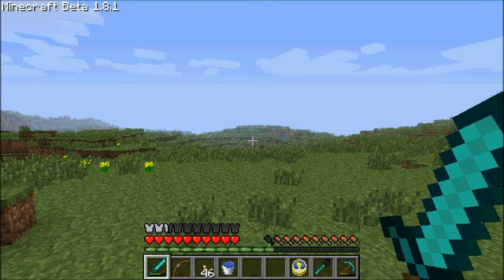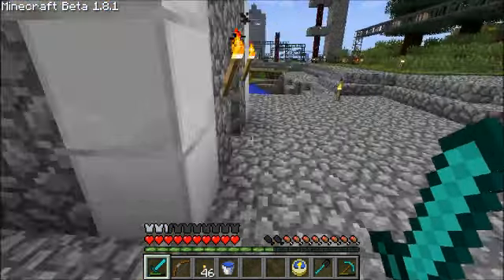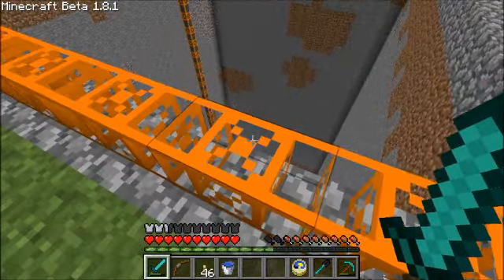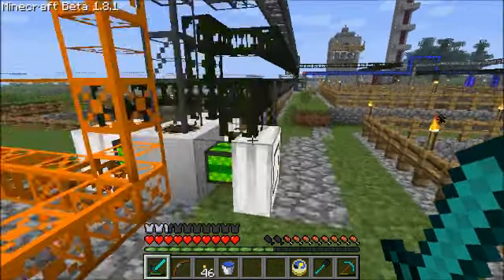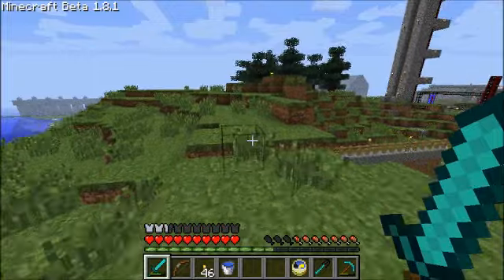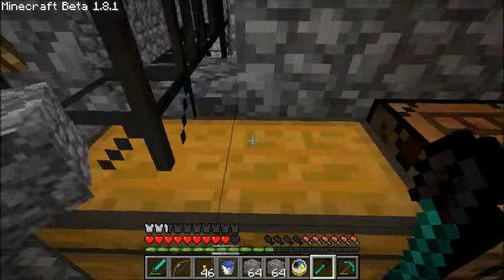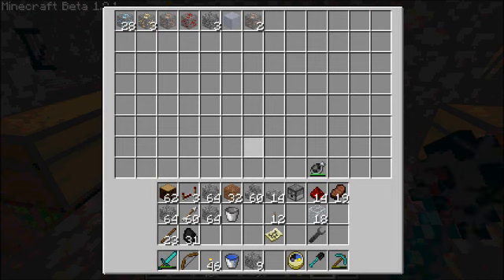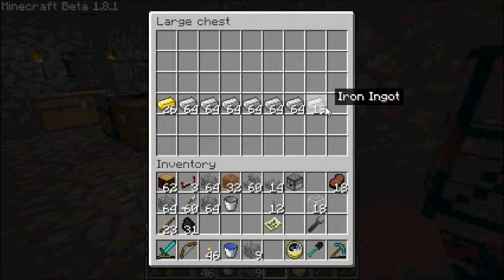Minecraft - Buildcraft Mod and Other Things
A quick video about what I have been up to lately in single player, primarily with the Buildcraft mod. I also chat about a few things relating to my channel & my videos.

Comments etc are greatly appreciated :)

Music is an exert from 'Trip Tonite' by Etnica, remixed by Wizzy Noise (available on Beatport)